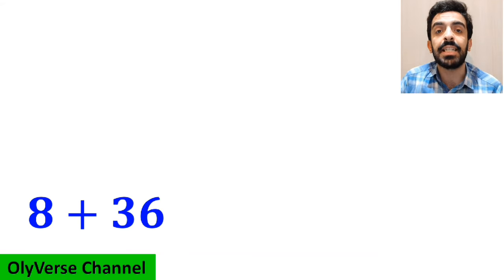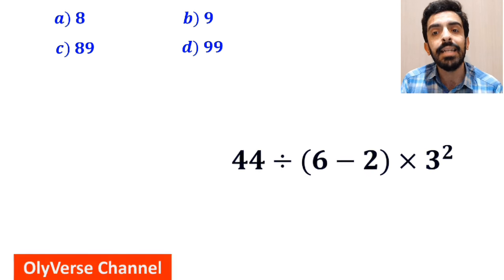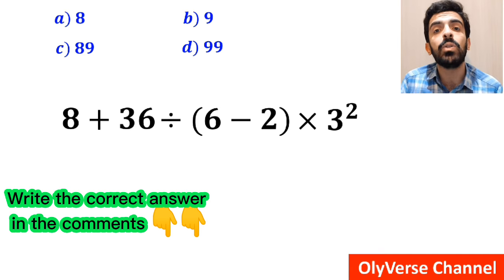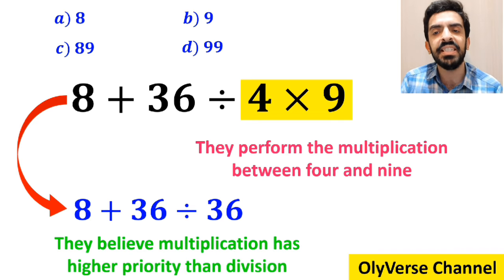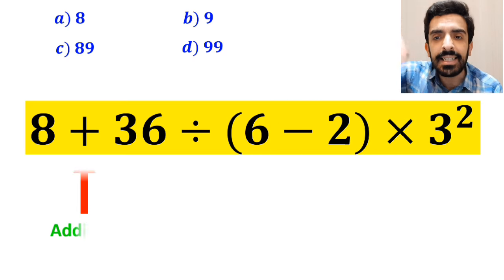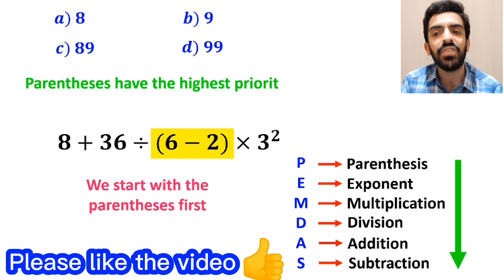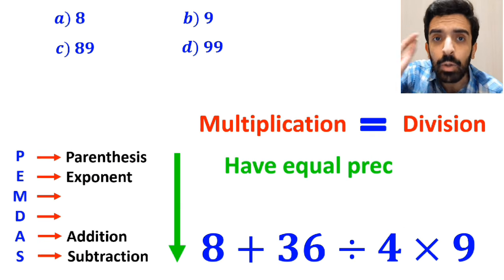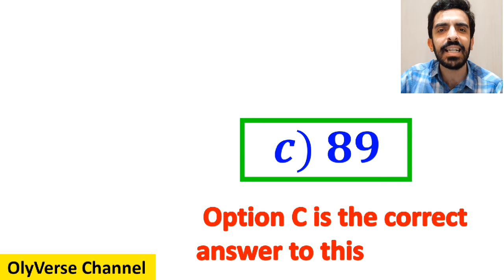This Amazing Viral Math Problem Is Tricking Everyone! 🤯🔥 Can YOU Get It Right? 😎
🔢✨ Ready to test your math skills?
This mind-blowing PEMDAS question has fooled thousands of people — but can YOU get it right? 🤯🔥

In this video, we break down a tricky order-of-operations problem step by step so you can finally understand exactly where most people make mistakes. Whether you're practicing for school, preparing for exams, or just love challenging puzzles, this one will definitely sharpen your brain! 🧠⚡

Let’s master PEMDAS together! 🙌💯